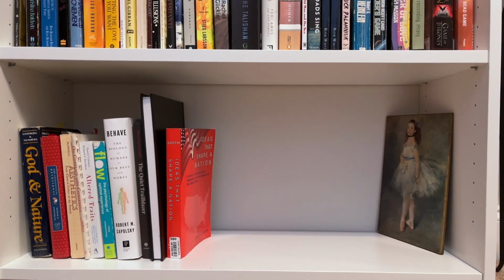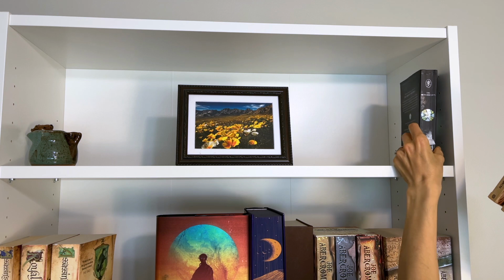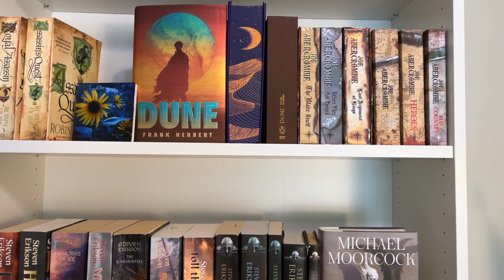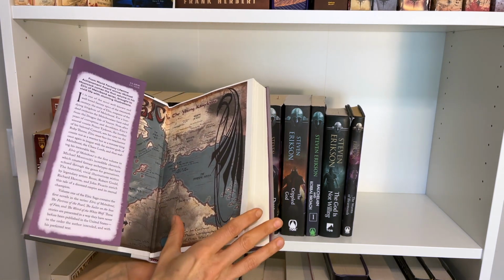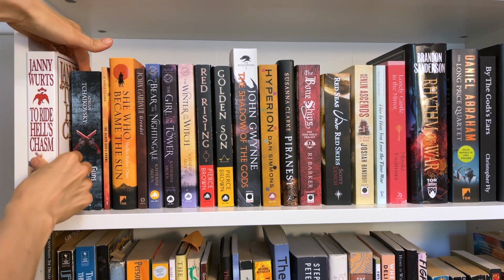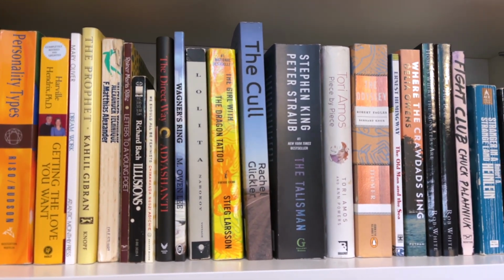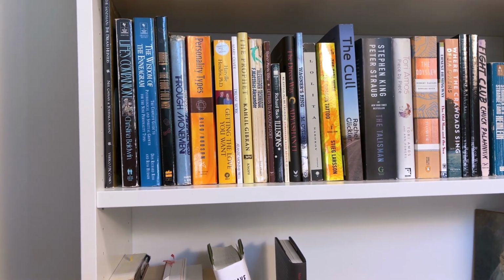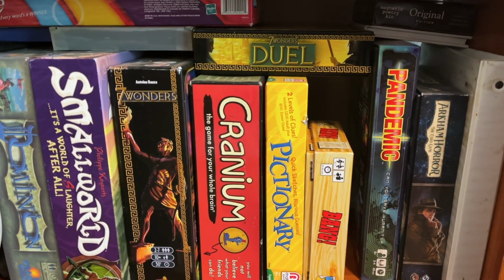Bookshelf Tour!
Here is a little bookshelf tour. I was recently tagged in The Book Acquiring Tag by @justjuanreader (accidentally called "Juan the Reader"–his real channel name is much more fun!).

Thank you to Book Santa @SheWasOnlyEvie for generously gifting me a huge percentage of the books displayed! Thank you to anyone who has ever gifted me a book. It is never a requirement for friendship though I greatly appreciate it!

AMAZON WISHLIST